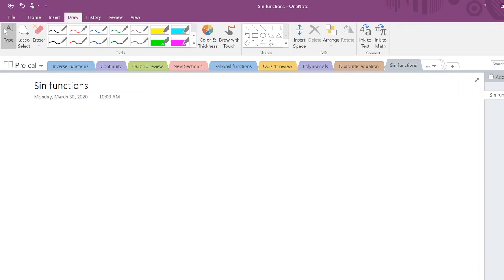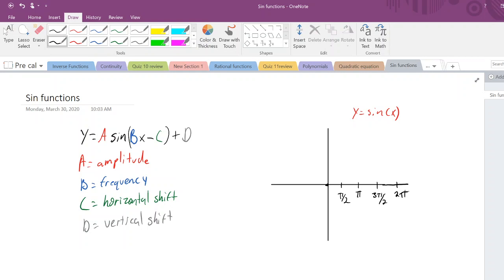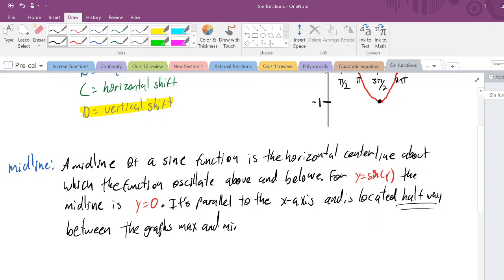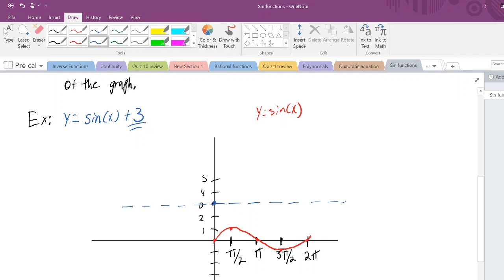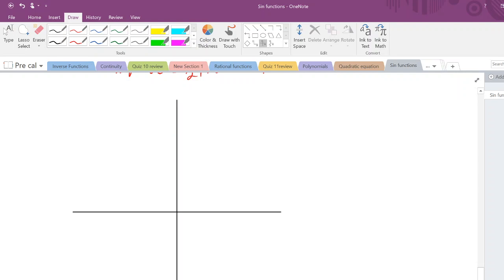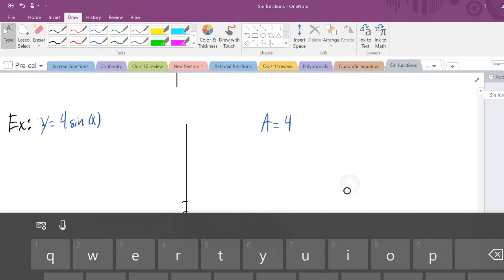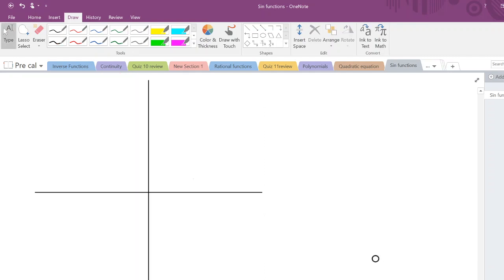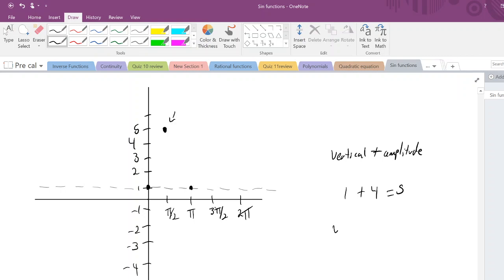Amplitude and vertical shift sine functions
3?30/2020 precalculus notes